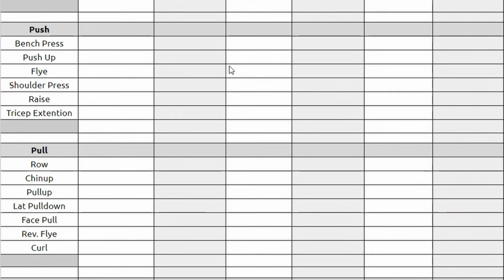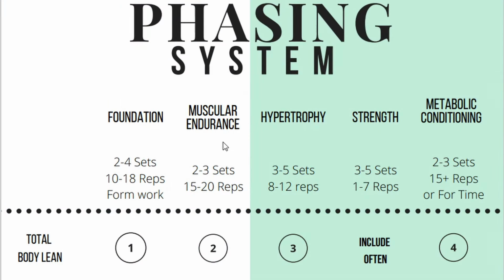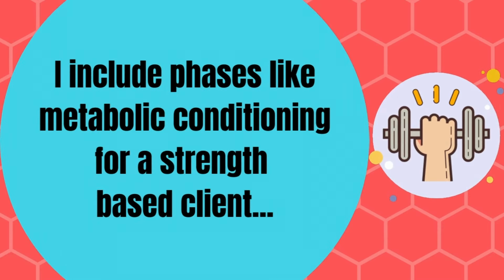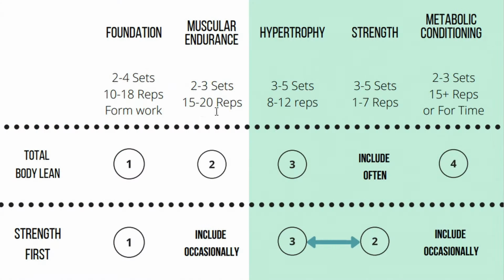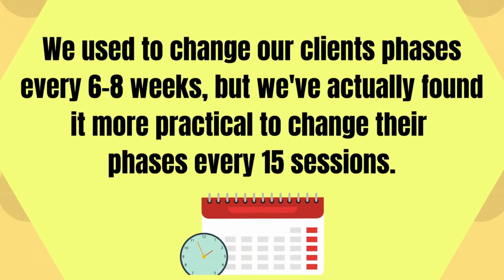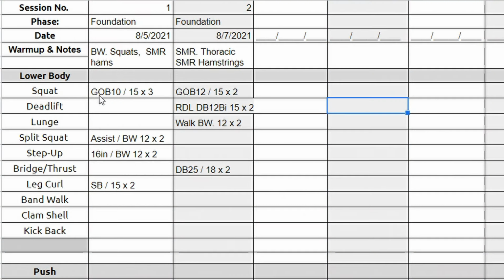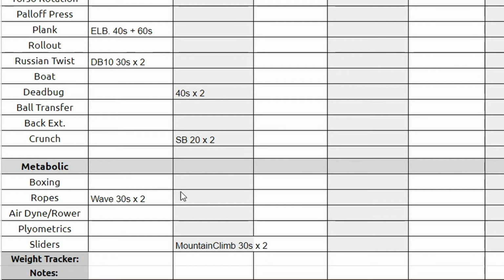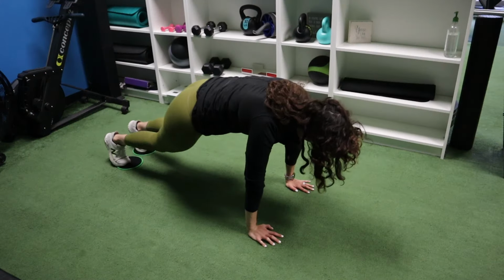Personal Training Program Design | Templates and Instructions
Hello and welcome to or welcome back to the Sorta Healthy channel!

Today, Jeff is talking about personal training program design and how to properly phase clients, track client workouts and some programming information.

In this video, Jeff will take you through our phasing system, how to use it and also how to properly track client workouts for best results.